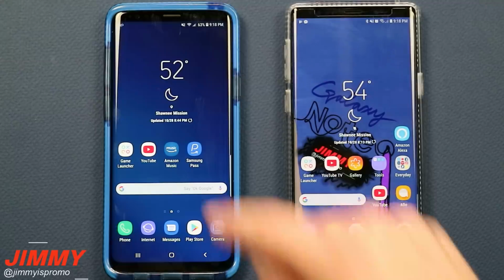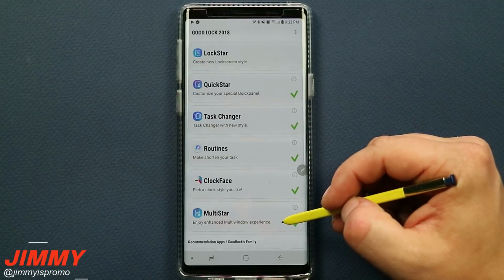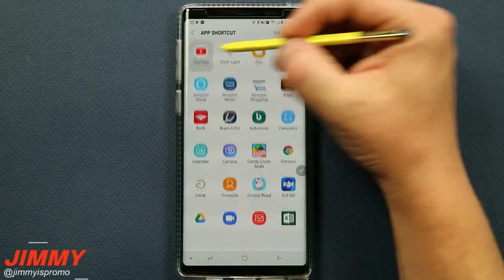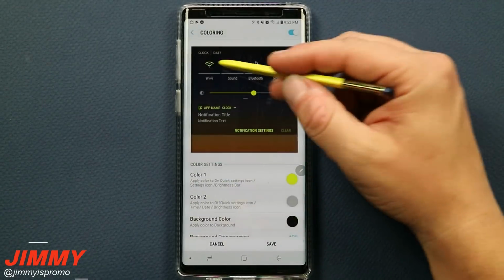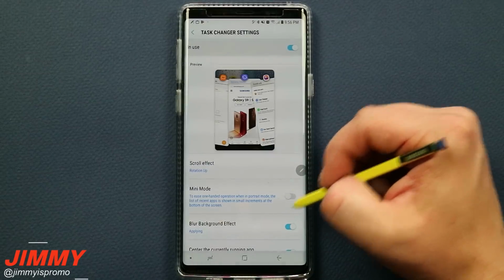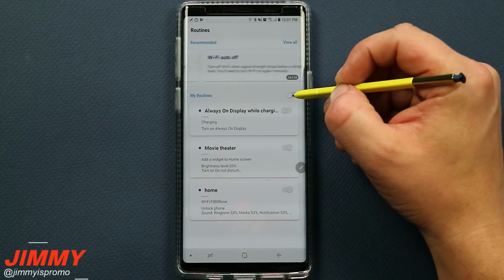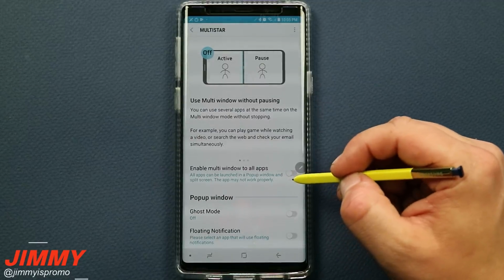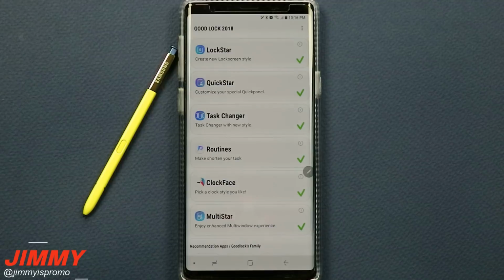The UPDATED Samsung Good Lock 2018 - Let's Take A Look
Welcome to the home of the best How-to guides for your Samsung Galaxy needs. In today's video, we will go over the Updated Good Lock 2018. In-depth look on how to fully customize your Samsung. Plus the new MultiStar for Android 8.1 and Higher! Good Lock 2018 in Galaxy Essential may only be available in the United States.